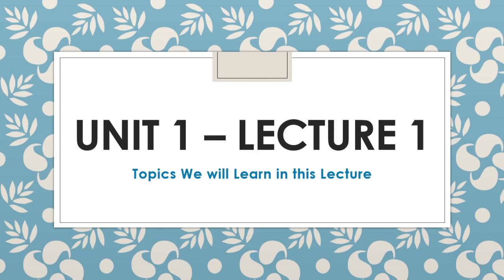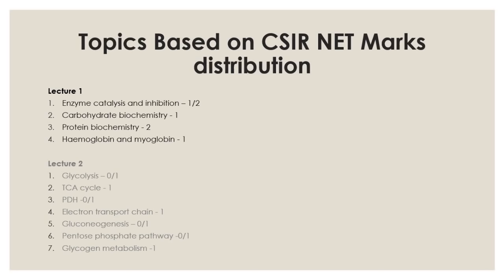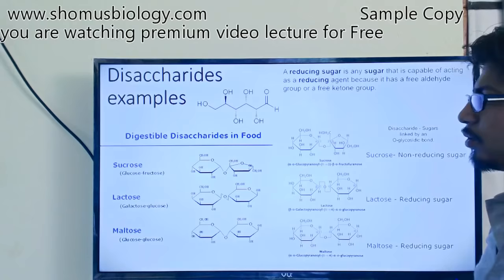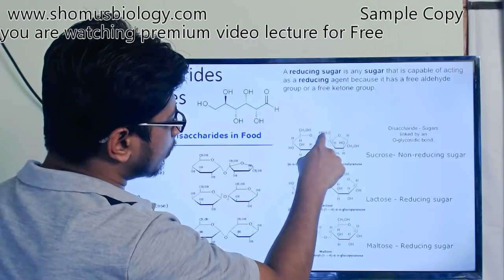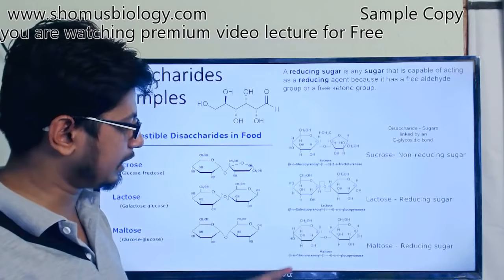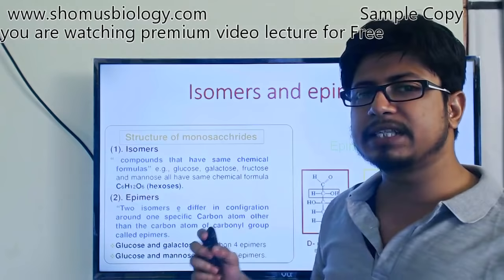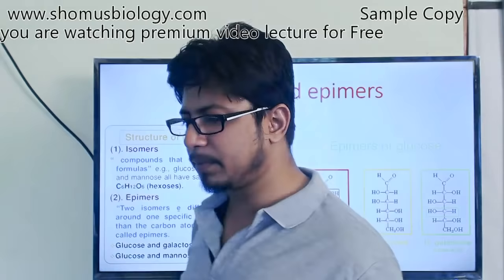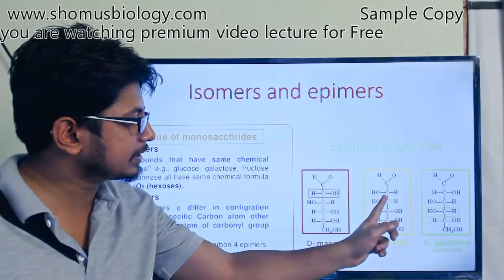CSIR NET life science lectures - Unit 1 Lecture 1 (biochemistry)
This lecture explains about the csir net life science unit 1 Lecture 1. Unit 1 of csir net life science is about biochemistry tutorial. So this is an advertisement video for demonstration csir net study material by Shomu's Biology for CSIR NET life sciences exam.